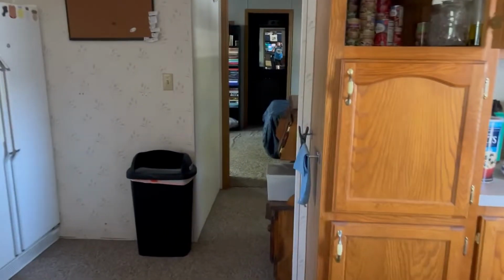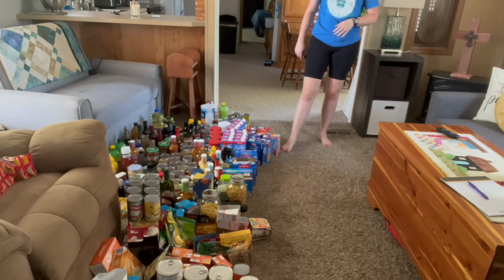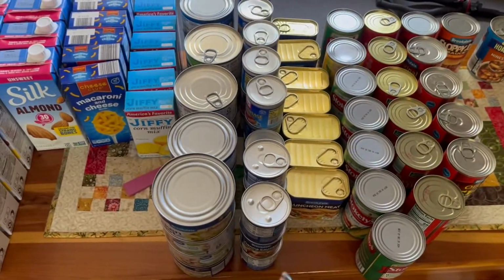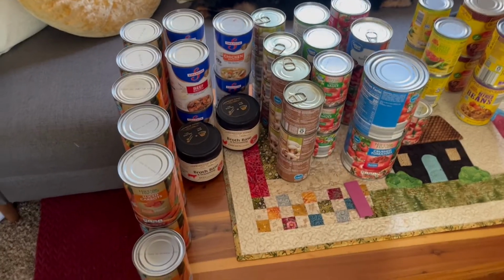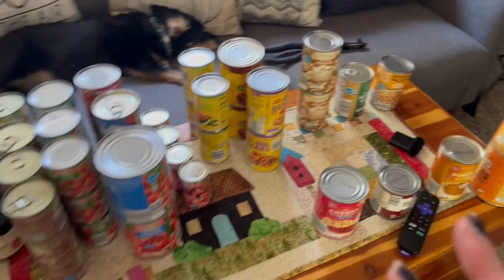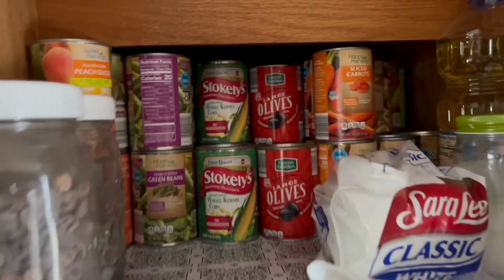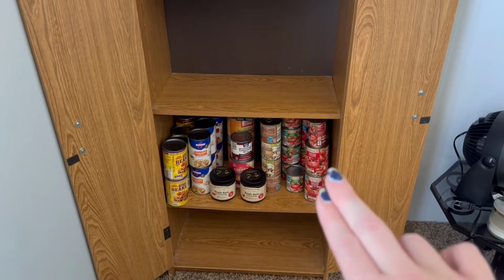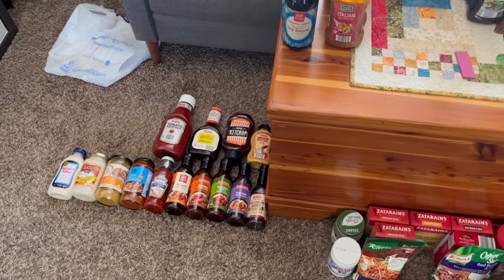Organizing Long Term Food Storage Part 1 | What I Have and How Much of It | 2022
Websites I Use to Save/Make Money: (using my link allows me to get a small $ and you also receive $ for signing up- this does not cost you anything extra):

- Rakuten (cash back for what you already buy- spend $40 [new members only] and get $40)

All opinions are my own and the video is not sponsored.